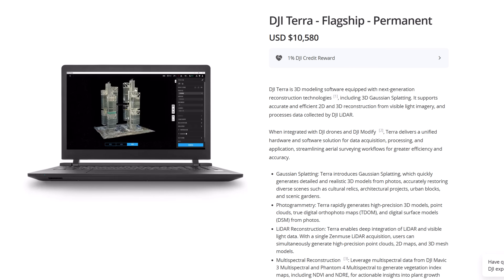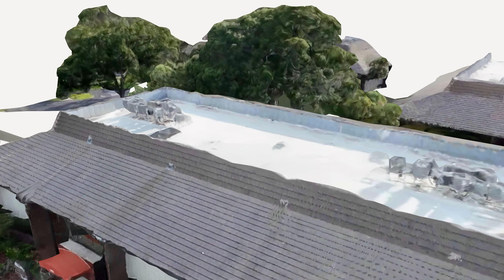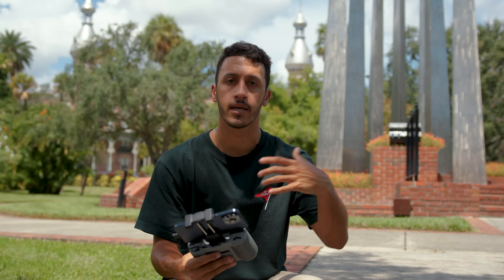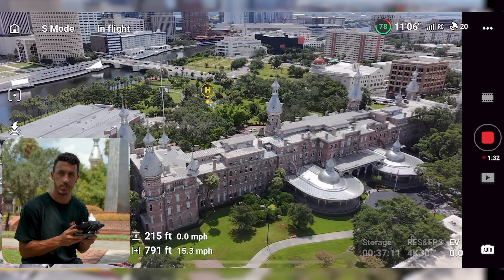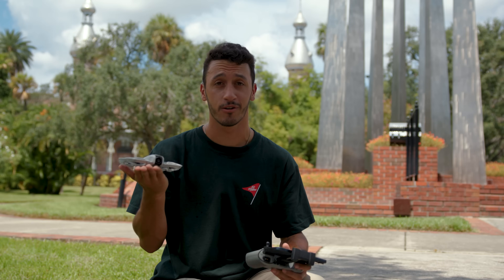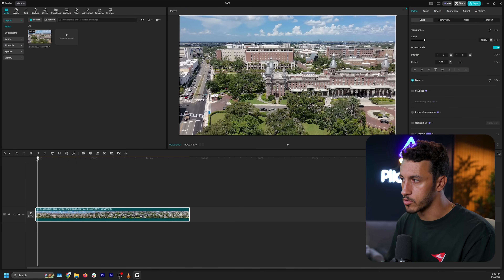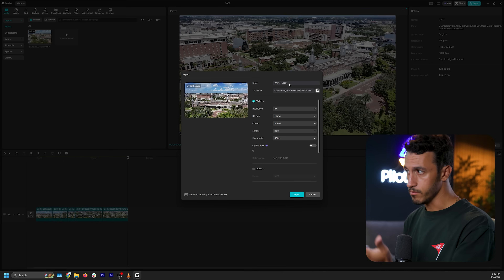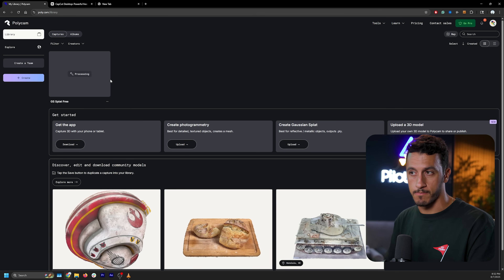Create 3D Models For FREE With ANY Drone!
Ever wanted to create a 3d model with your drone? In this video, I will show you how you can use any drone to create stunning 3D models of anything with entirely free-to-use software!

Chapters
00:00 Intro
00:39 How We Are Creating This 3D Model
01:14 Traditional Drone 3D Modeling Methods Explained
0:1:50 How Gaussian Splatting Works
03:20 3D Modeling Data Capture Workflow
06:02 Cleaning Our Data For Processing
10:35 Processing Our 3D Modeling Data For FREE
11:58 Gaussian Splatting Limitations
14:00 Viewing Our 3D Model
17:42 Closing